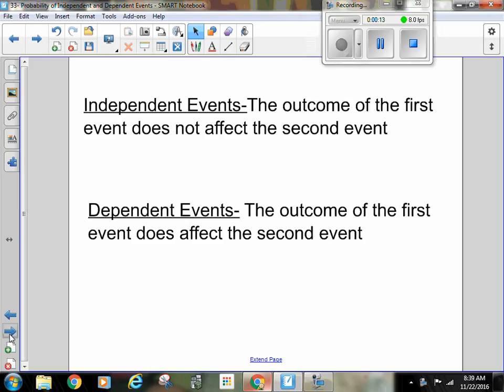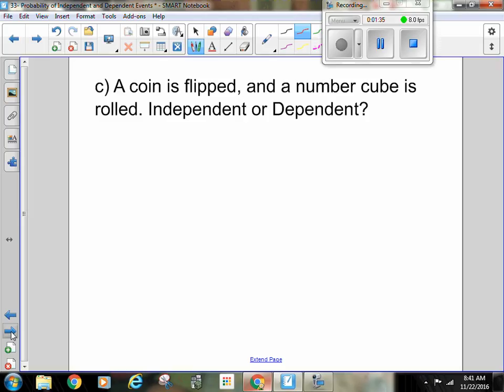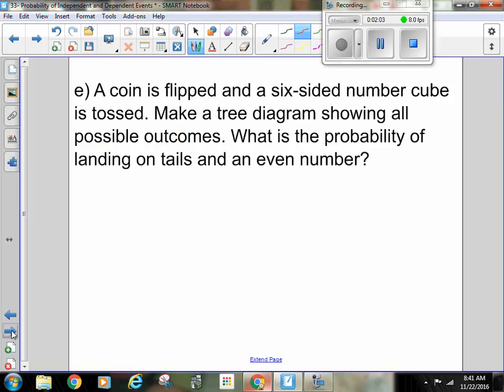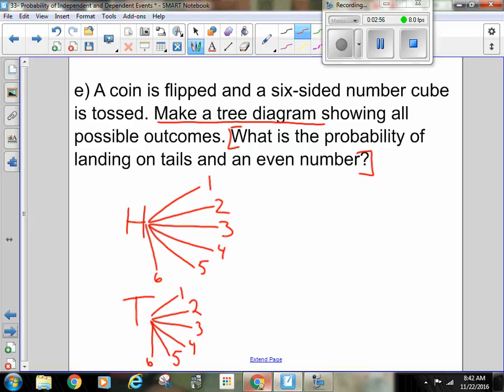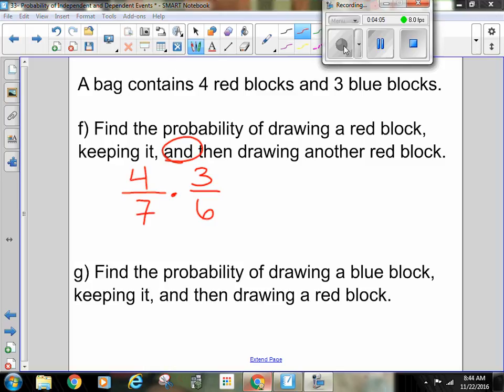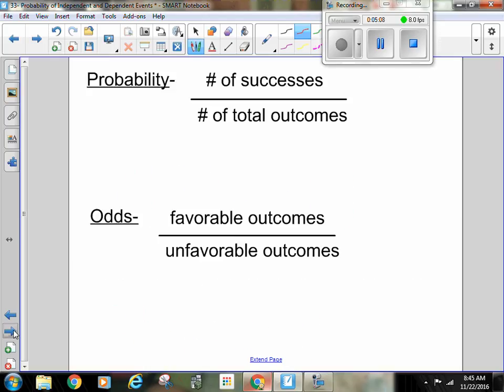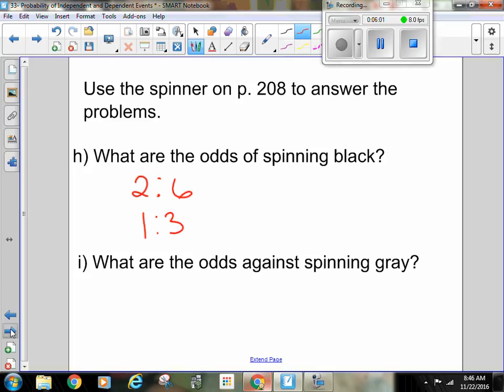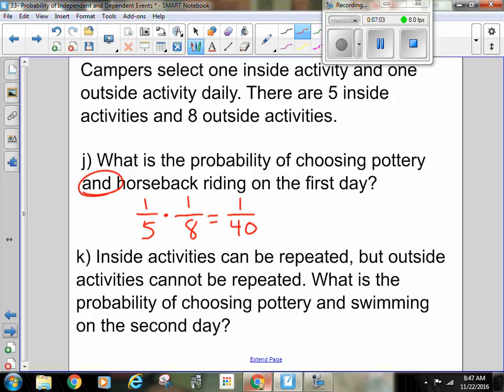33 Independent and Dependent Events